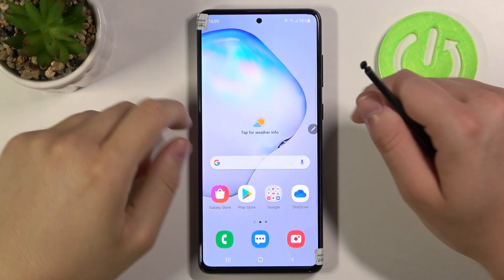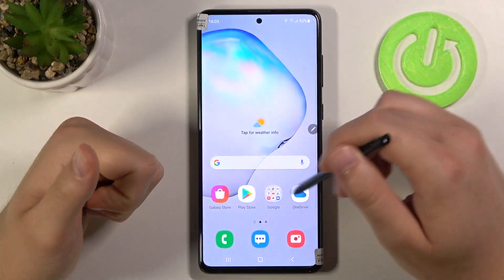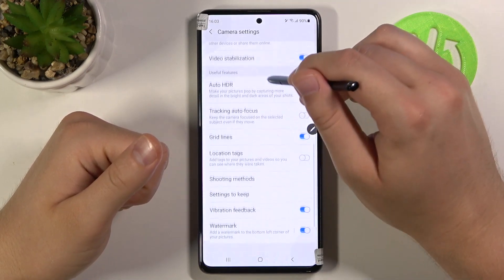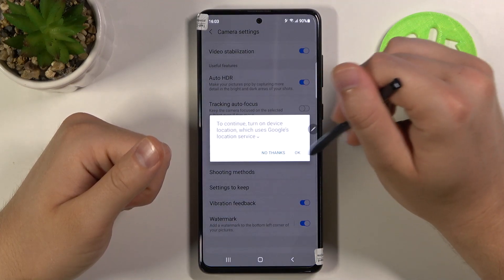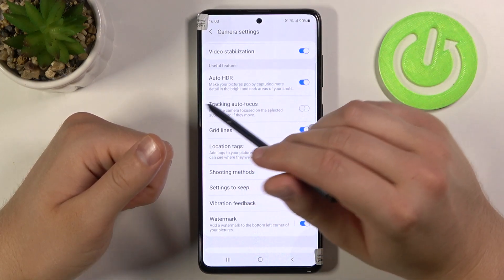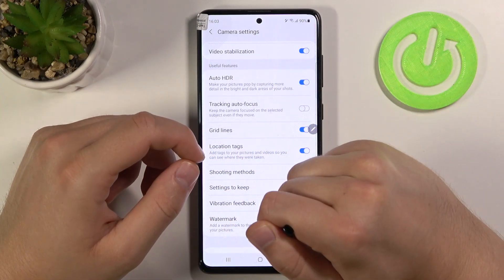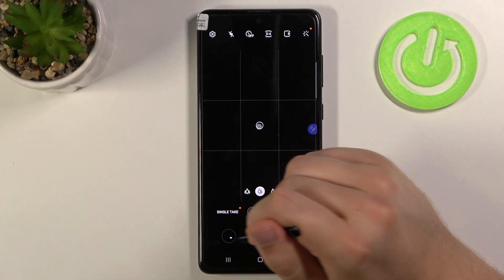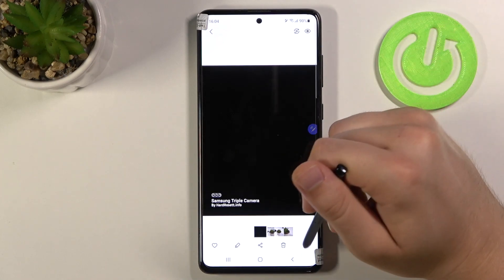How to Activate Camera Location Tags in SAMSUNG Galaxy Note 10 Lite – Turn On Camera Location Tags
Find out more info about SAMSUNG Galaxy Note 10 Lite:
If you take a lot of photos and travel a lot by the way, you will surely be satisfied with the photo location tags options. Follow our instructions, allow the camera app to track your location and turn on camera location tags in your SAMSUNG Galaxy Note 10 Lite. Thanks to this, you will know exactly where each photo was taken.

How to Enable Location Tags in SAMSUNG Galaxy Note 10 Lite? How to Disable Location Tags in SAMSUNG Galaxy Note 10 Lite? How to Open Camera Settings in SAMSUNG Galaxy Note 10 Lite? How to Disable Geotagging on SAMSUNG Galaxy Note 10 Lite? How to Turn Off Geotagging on SAMSUNG Galaxy Note 10 Lite? How to Activate Geotagging on SAMSUNG Galaxy Note 10 Lite? How to Turn On Geotagging on SAMSUNG Galaxy Note 10 Lite?